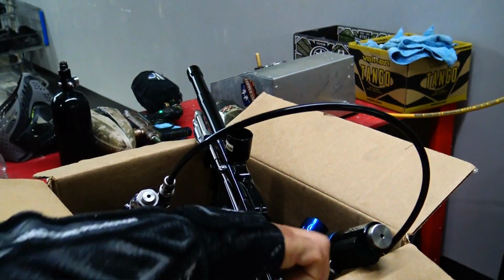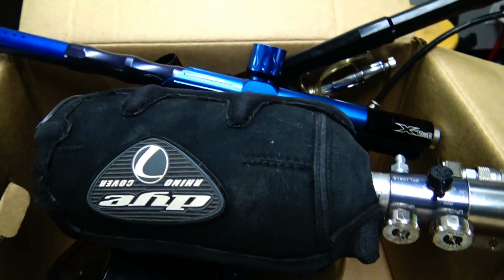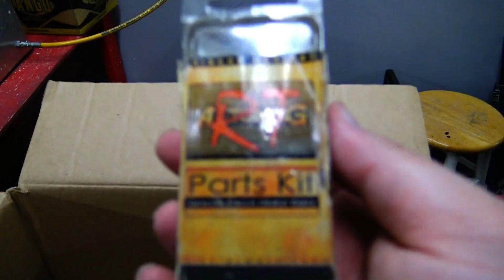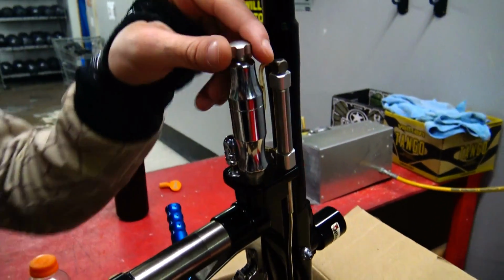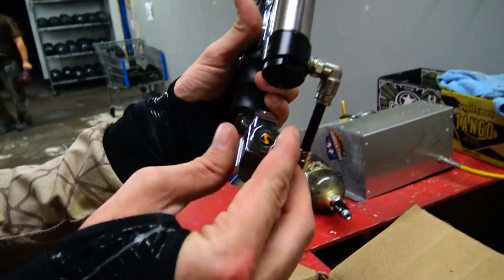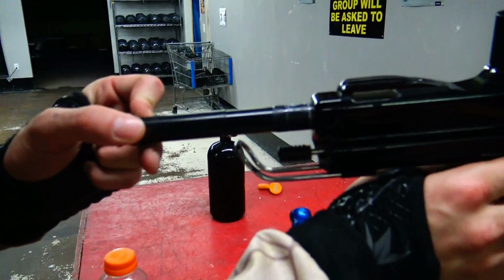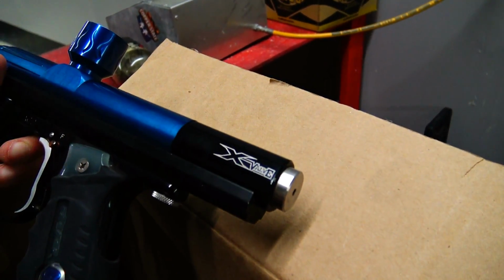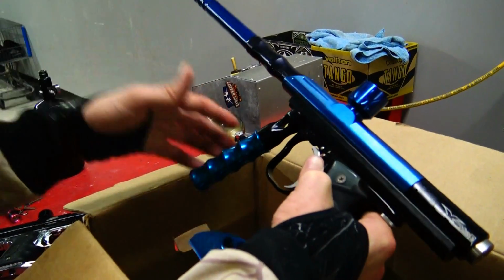Buying a $400 MYSTERY DIAPER BOX of Paintball Guns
Sometimes players who have been away from the game will walk in a proshop to try and sell their old gear.

Filmed at American Paintball Coliseum in Phoenix Arizona.